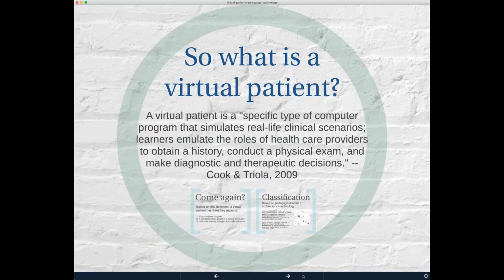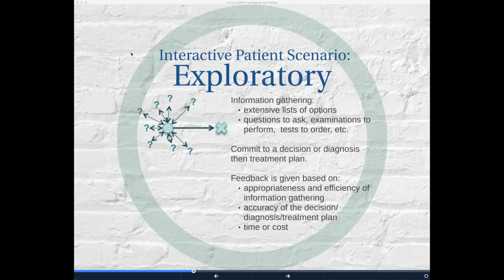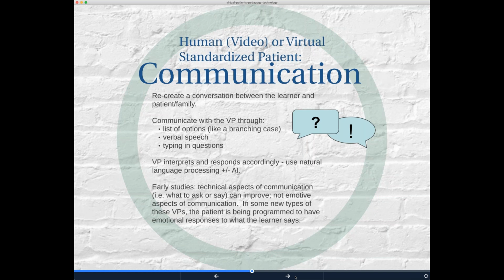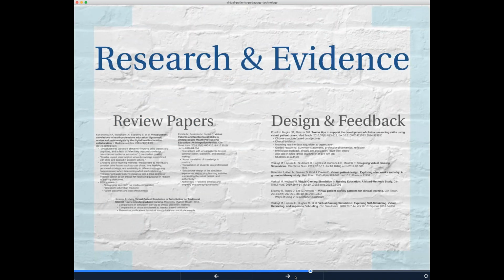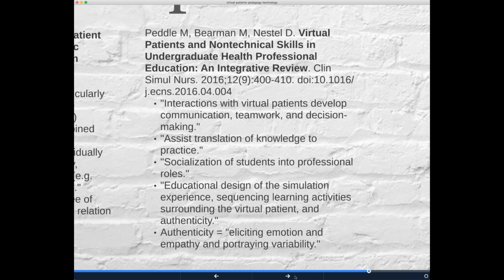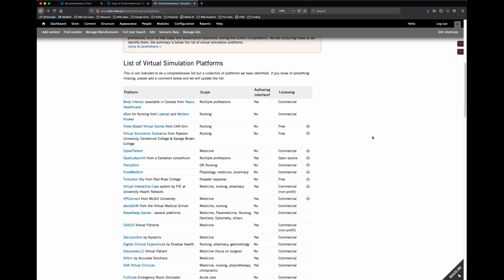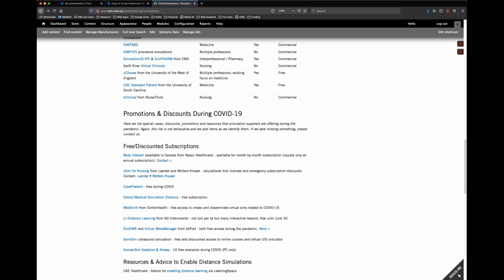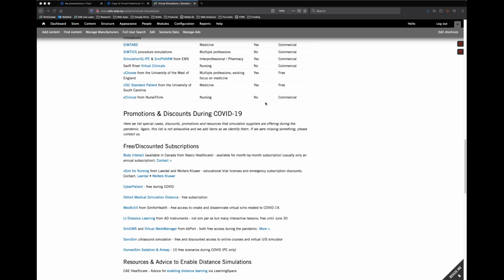Virtual Patients: Review of Pedagogical and Technological Options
Recorded on April 16, 2020 at 12:30pm ET

Presenter:
Dr. Tim Willett, MD MMEd
President & CEO, Simulation Canada

To download the Prezi version of this presentation, visit our Virtual Simulations - Resource